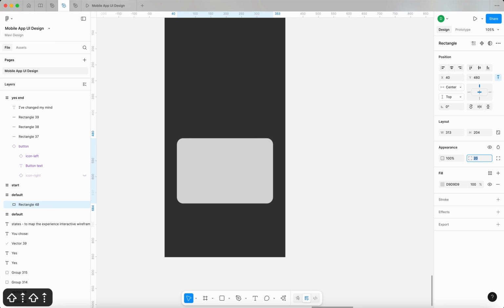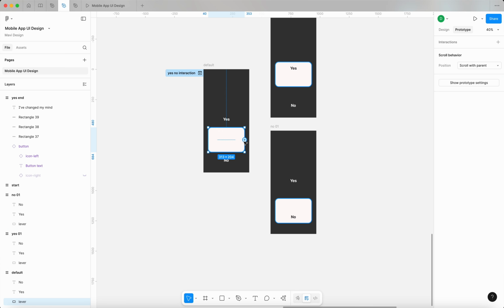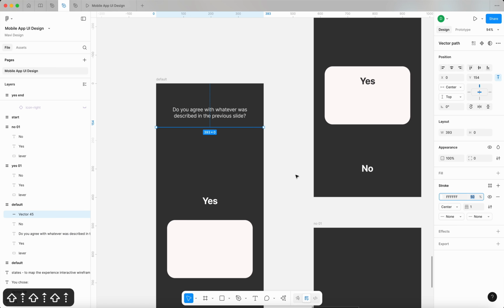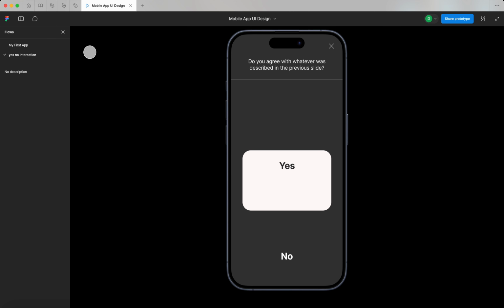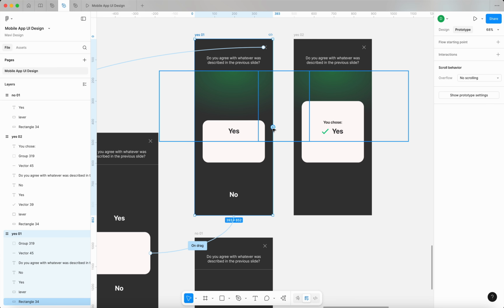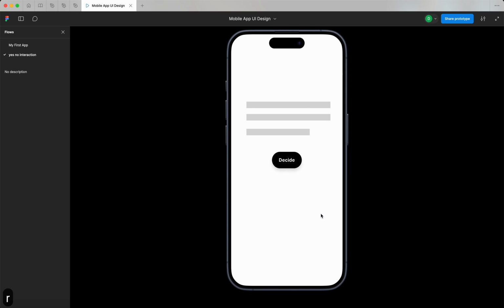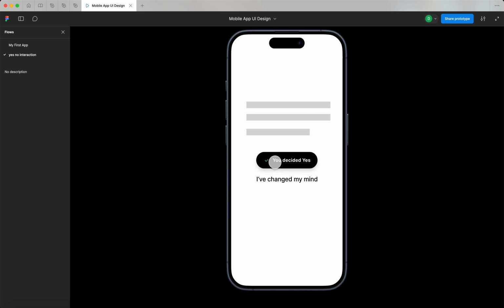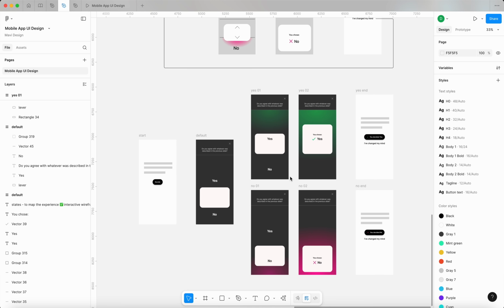YES / NO Interaction – Low-Fidelity Prototype (Figma Tutorial pt. 2/3)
In this video we'll continue working on our YES / NO interaction. Today, we'll take a look at creating a low-fidelity interactive prototype!